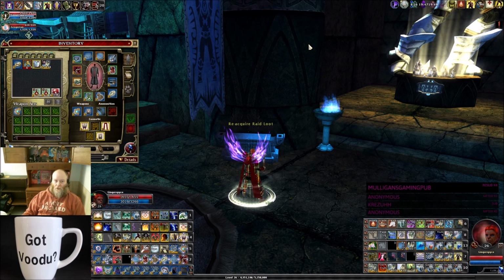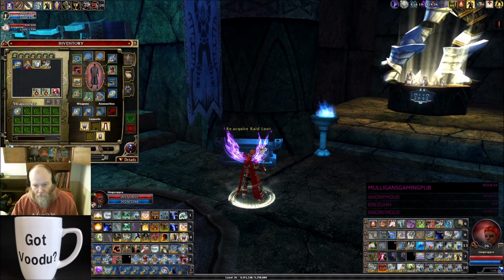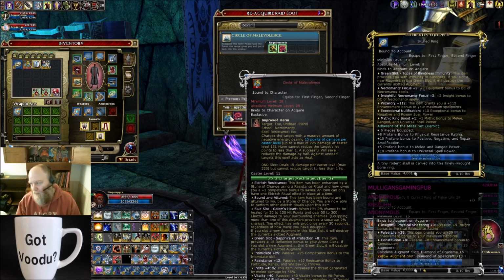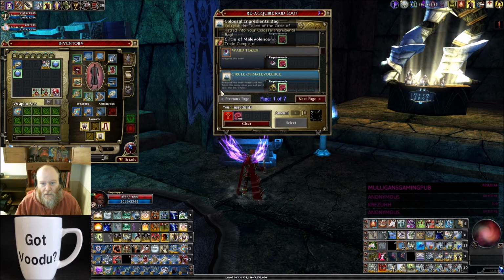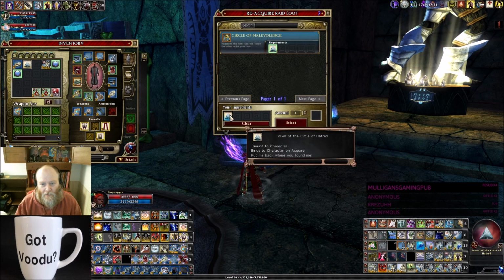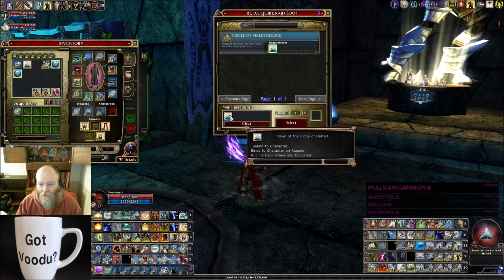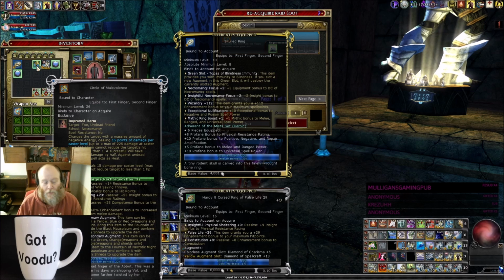How to use the Re-Acquire Raid Loot Altar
The "Re-Acquire Raid Loot Altar" in the Hall of Heroes is used to update pre-U41 raid loot from raids including Mark of Death, Defiler of the Just, Riding the Storm Out, Temple of the Deathwyrm, Fire on Thunder Peak, Legendary Hound of Xoriat, Legendary Tempest's Spine.  WARNING: This will destroy augments, Sentience Gems and Filigrees, Mythic and Reaper bonuses, and Stone of Change effects, so remove augments, sentient gems and filigrees prior to updating.